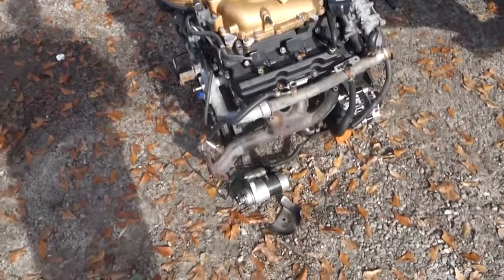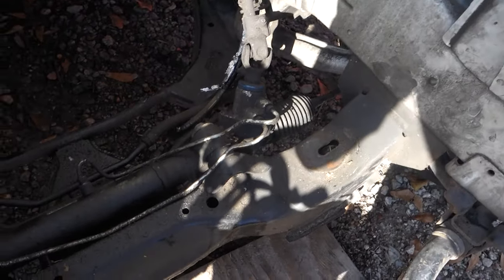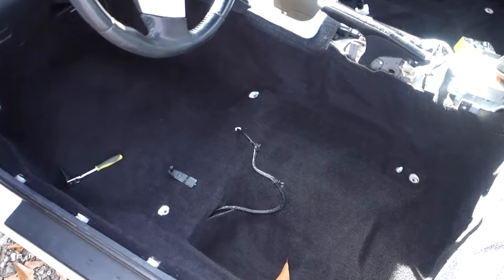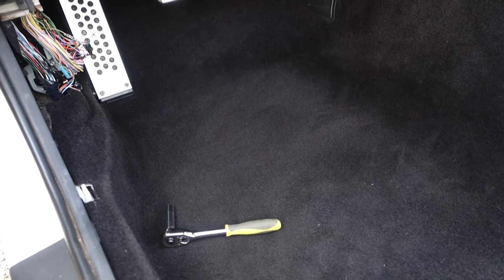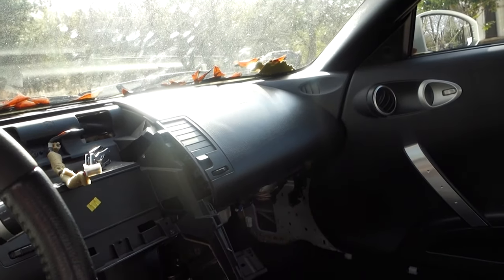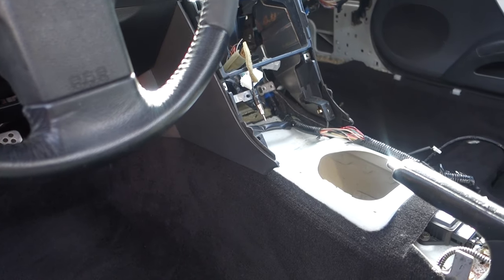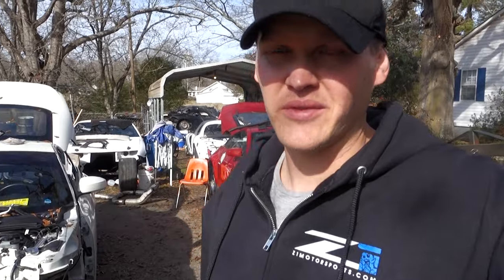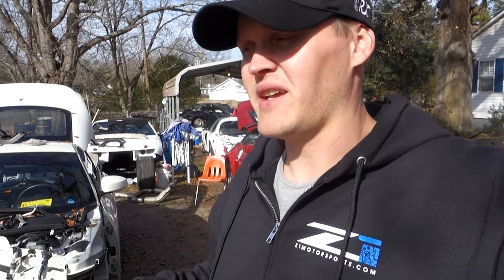350Z Build Seat Time Project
I'm Nate just your average Gear head trying to get as much seat time as possible. So if you enjoy Childish behavior, cars, motorcycles, RC, anything fast and mechanical you should definitely stick around. it's going to get interesting. Natey Mods ✌